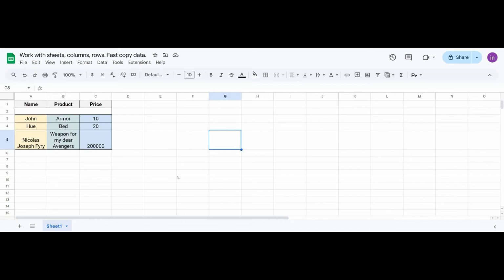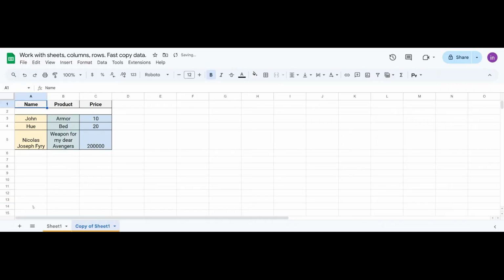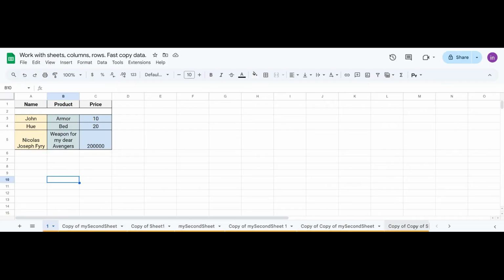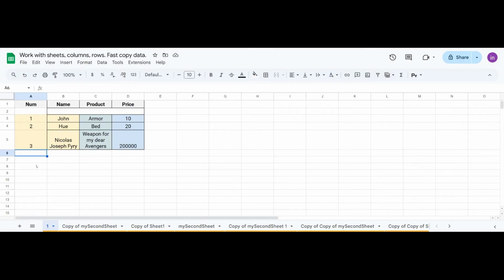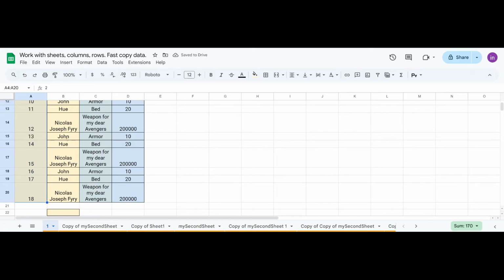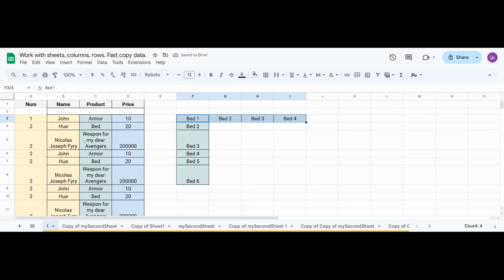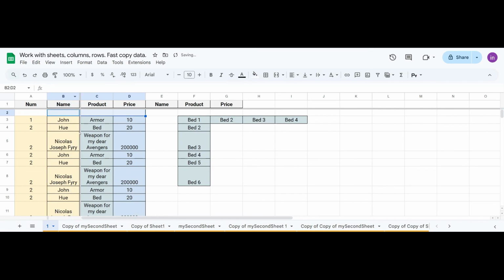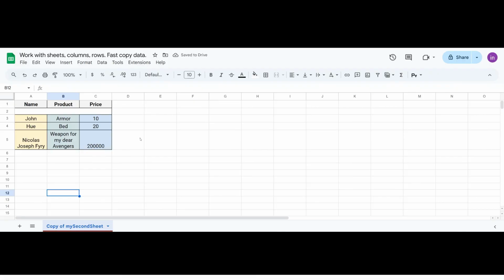Google Sheets. How to Freeze Rows and Columns in Google Sheets Fast!Tutorial for Beginners. Lesson 2